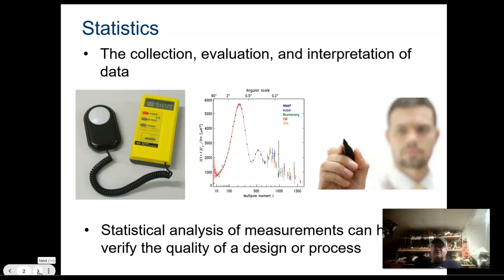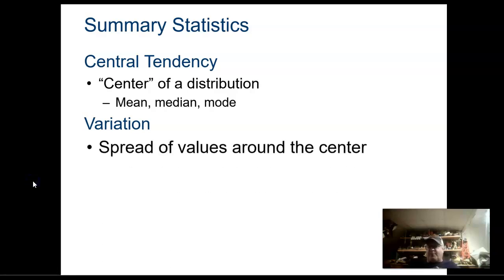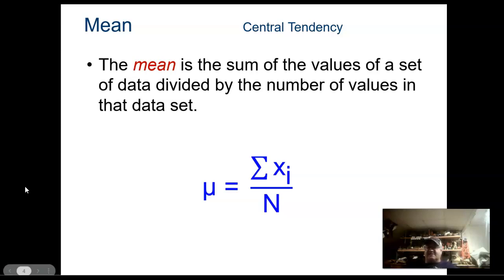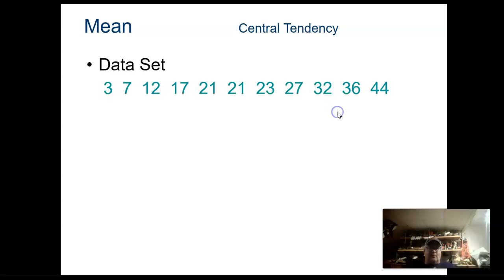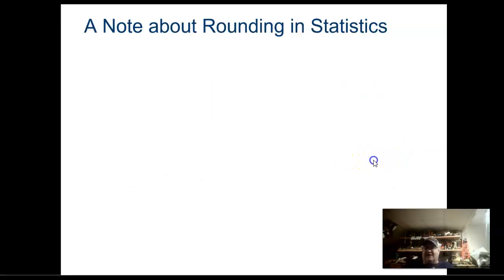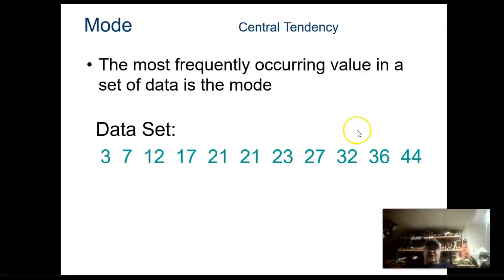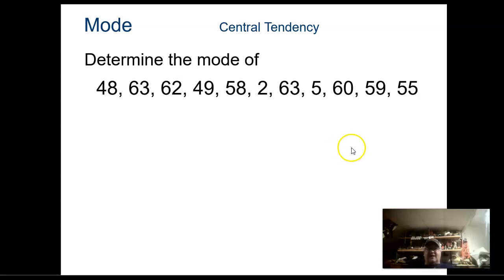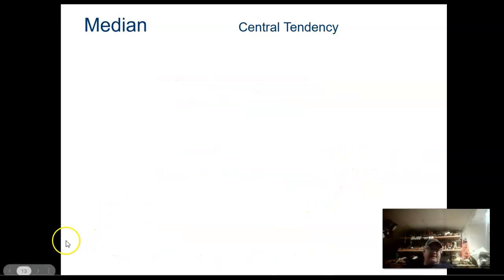Intro to Statistical Process Control Part 1